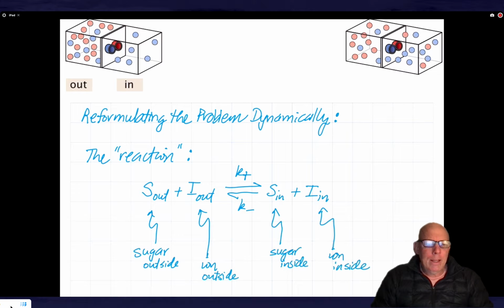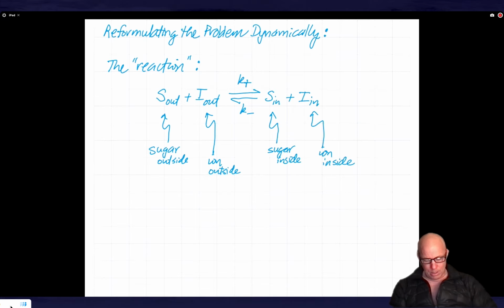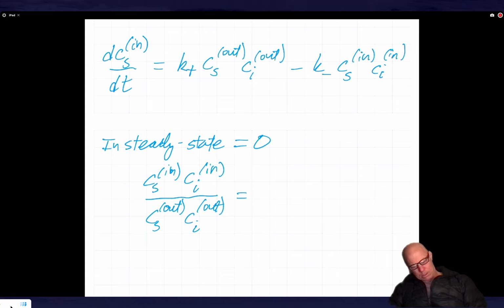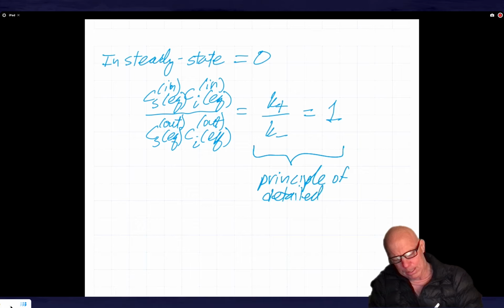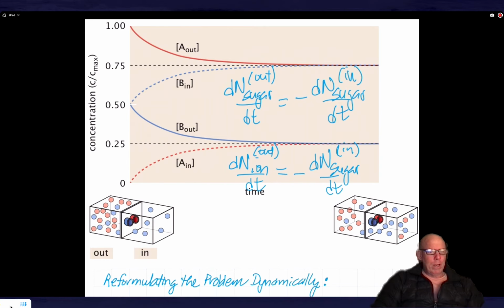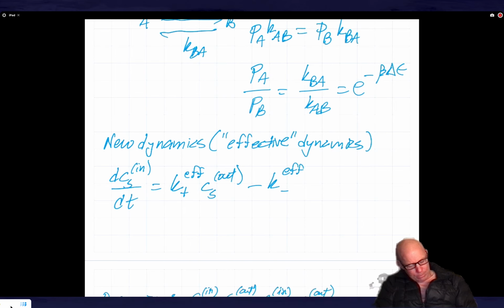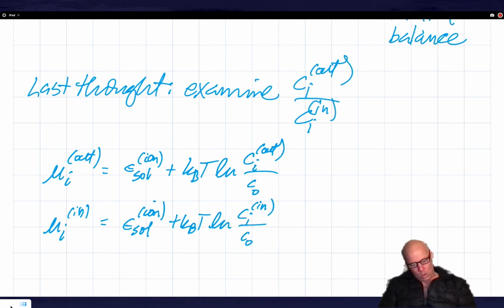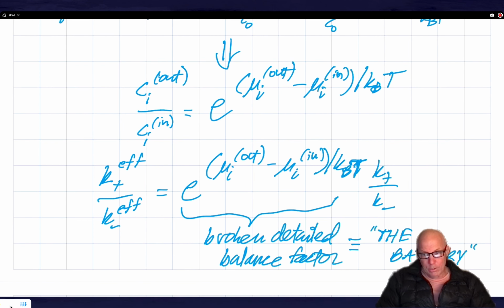Dynamics of symporter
This vignette continues with the exemplary problem of the symporter to describe the process from a chemical kinetics perspective that explicitly shows how the reaction rates violate detailed balance.